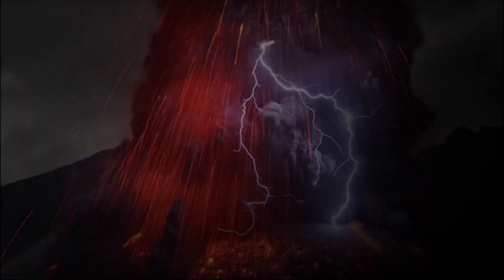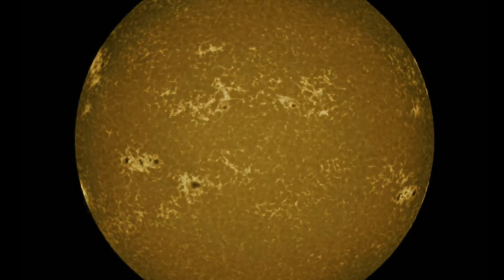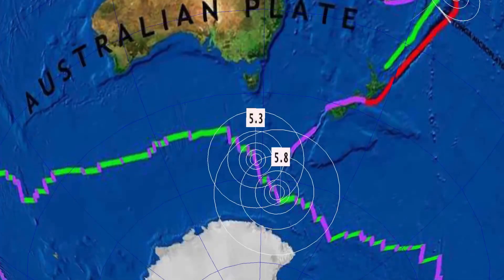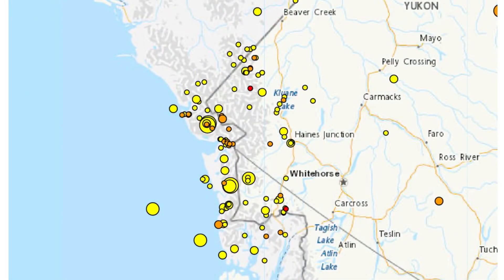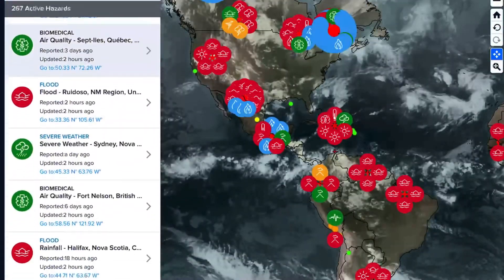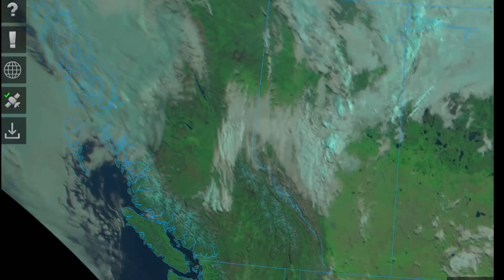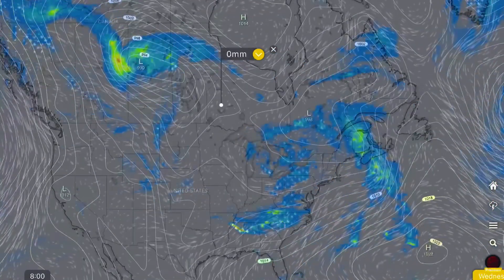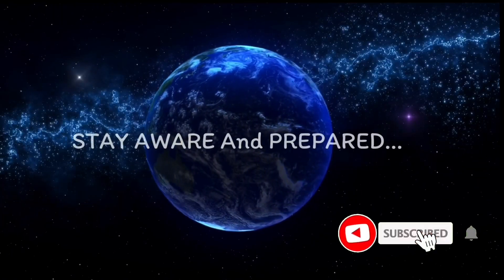UNPRECEDENTED CANADA WILDFIRES‼️ / Any Relief in Sight⁉️ / Large Plasma Filaments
June 5 2023
5 Day not so normal World Weather forecast. Plus a look at spaceweather for today.